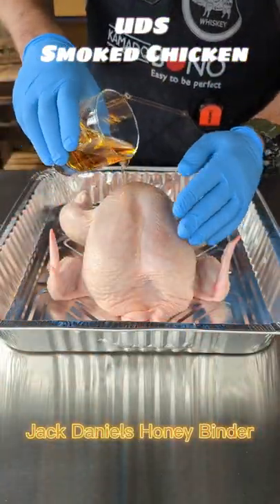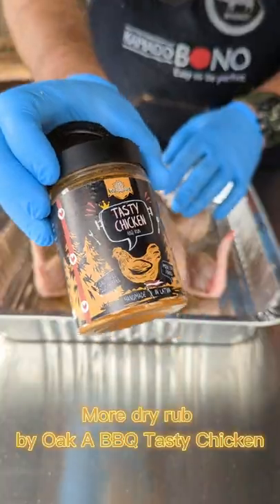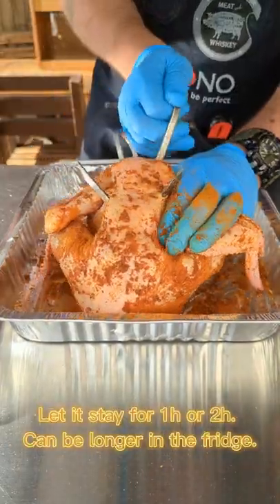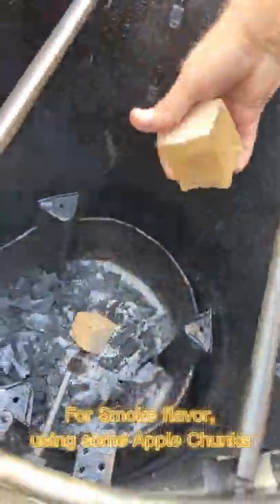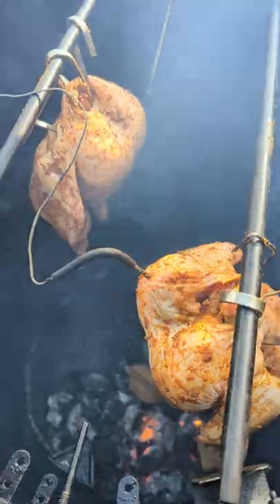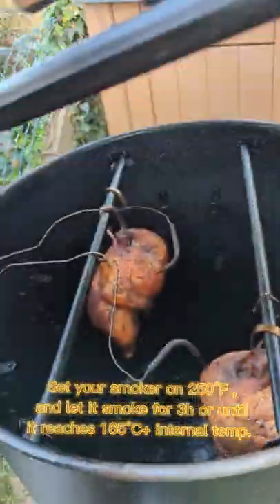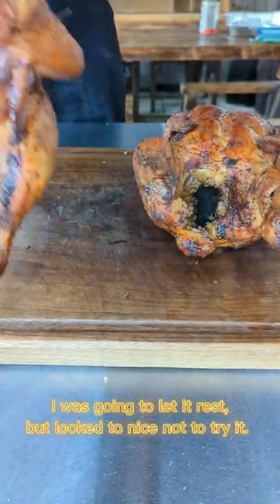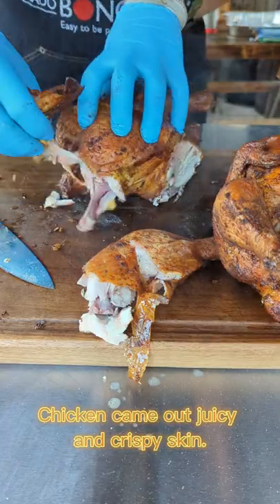UDS Hanging Chicken 🍗